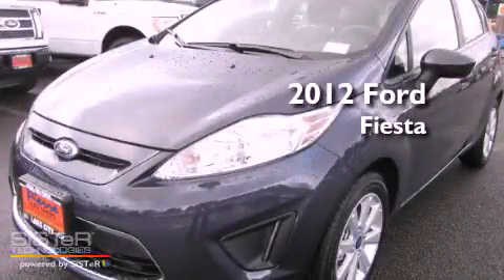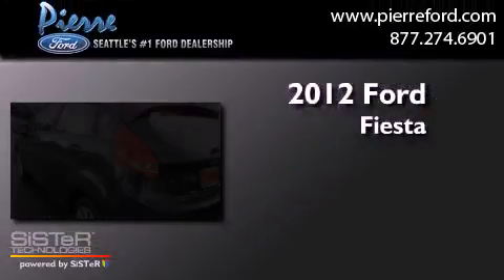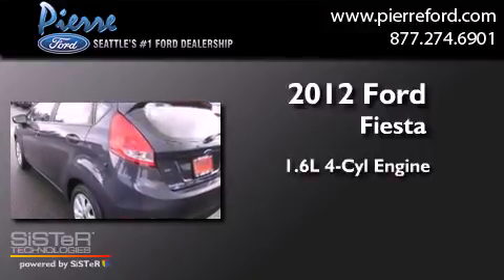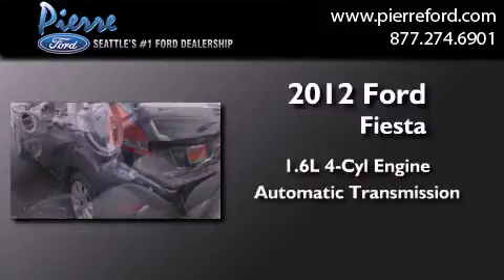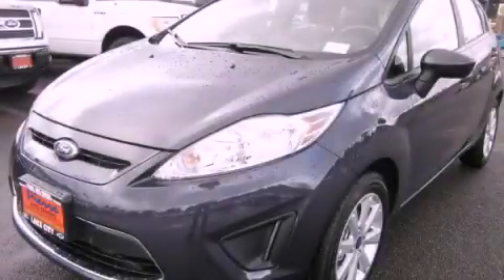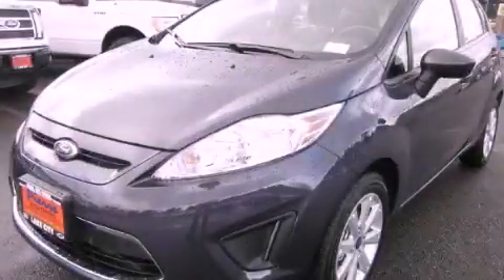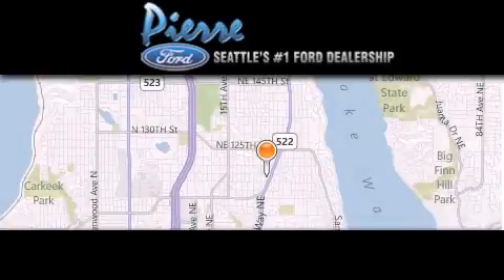2012 Ford Fiesta Seattle WA 98125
Year : 2012
 Make : Ford
 Model : Fiesta
 Engine : 1.6L I4 DOHC 16V
 Trans . : Automatic
 Exterior : Violet Grey Metallic
 Miles : 25
 Interior : Black
 Stock : 120666